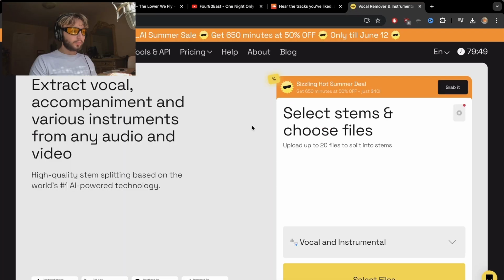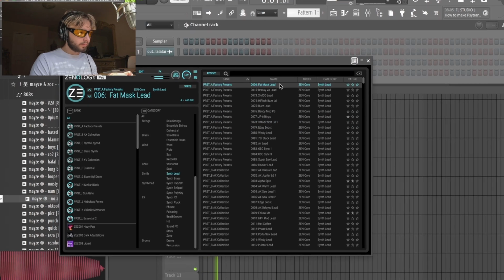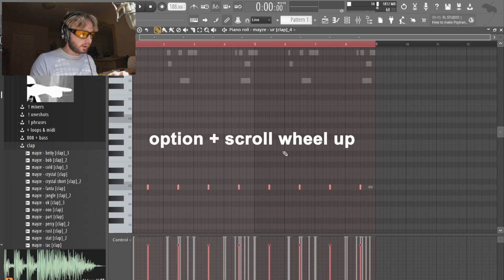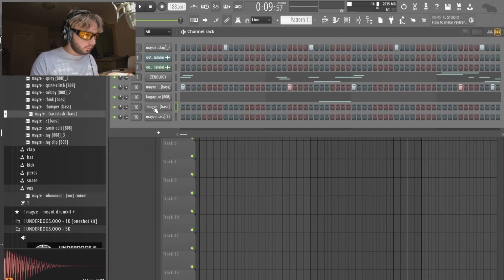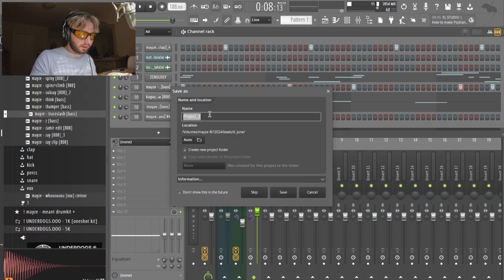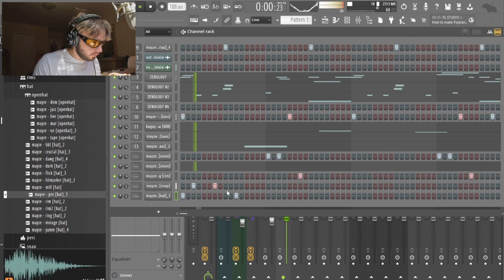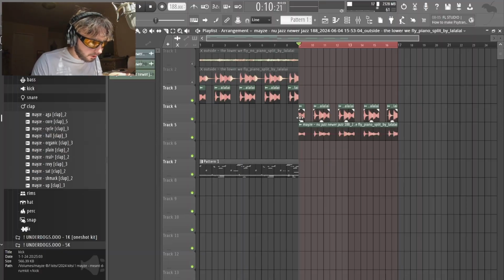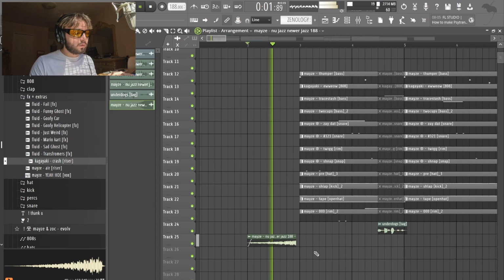HOW TO MAKE UNIQUE SAMPLED BEATS [lalal.ai] l FL STUDIO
Be sure to check out a next-generation music source separation service for fast, easy and precise stem extraction. Remove vocal, instrumental, drums, bass, guitar, synthesizer, wind and string instruments, and piano tracks without quality loss.

sampling nu jazz to make new jazz 💀🚬

stamps:
0:00 - intro
0:15 - lalal.ai
1:15 - finding bpm/ key/ light mix
1:50 - adding lead 1
2:30 - tip for adding leads
2:52 - changing lead sound
3:20 - drums
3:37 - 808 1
4:15 - bitcrushing piano
4:28 - chopping piano sample
4:58 - adding more 808s
5:50 - SAVE UR FLPS
6:00 - ott crushing lead
6:10 - MORE 808s
6:20 - adding another lead
6:51 - ANOTHER LEAD
7:06 - counter snares & snap
7:40 - changing lead/pluck sound & pattern
8:25 - hihat
9:05 - kick
9:20 - adding drums to mixer
9:50 - pitching piano sample
10:40 - chopping piano sample
10:58 - openhat
11:33 - extra perc
11:43 - adding piano oneshot
11:55 - arranging
12:20 - freestyle BARS
12:44 - outro/ lalal.ai